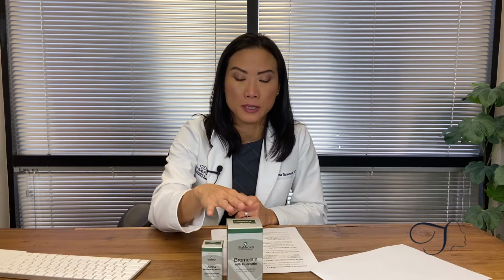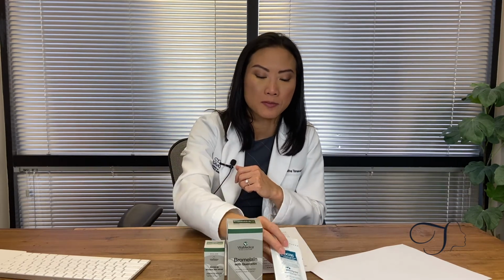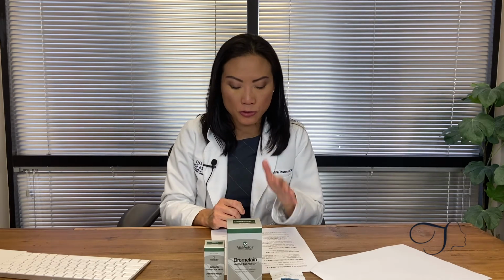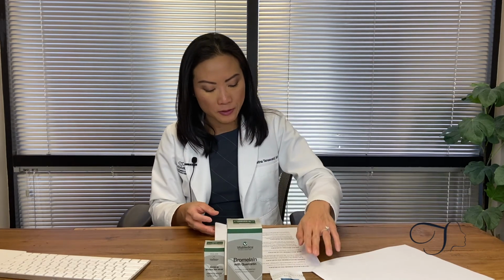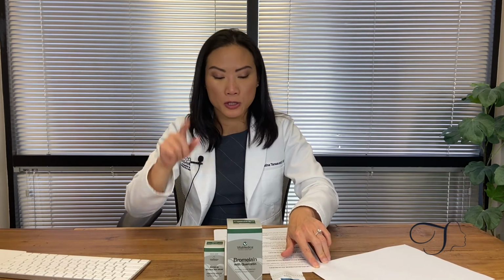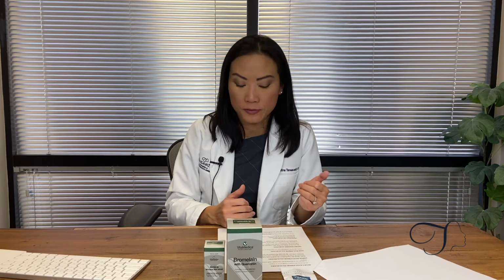Dr. Kristina Tansavatdi | How to Prepare for Your Surgery: Pre-Operative Instructions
This video contains general pre-operative instructions to follow leading up to surgery. Please watch this video prior to your pre-op appointment to ensure you are adequately prepared for surgery.

Dr. Kristina Tansavatdi is a fellowship-trained facial plastic and reconstructive surgeon in Westlake Village, CA. Her focus is providing a personalized experience and expert, state-of-the-art cosmetic care for the face and neck. Dr. Tansavatdi is currently Double Board Certified by both the American Board of Otolaryngology and the American Board of Facial Plastic and Reconstructive Surgery. She is a Fellow of the American Academy of Otolaryngology- Head & Neck Surgery and the American Academy of Facial Plastic and Reconstructive Surgery. In her spare time, Dr. Tansavatdi enjoys spending time with her family, participating in outdoor activities and volunteering in her local community. Dr. Tansavatdi is deeply committed to providing the best experience to all her patients, including Westlake Village Facelift, Eyelid Surgery (Blepharoplasty) and Rhinoplasty patients.